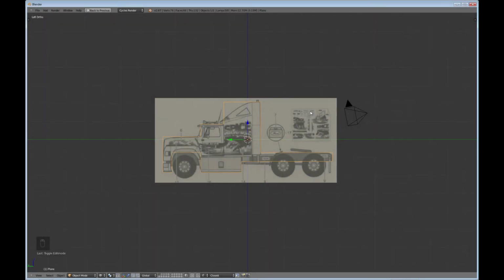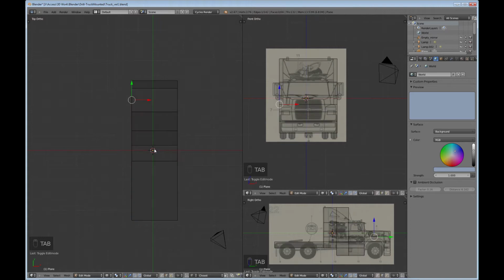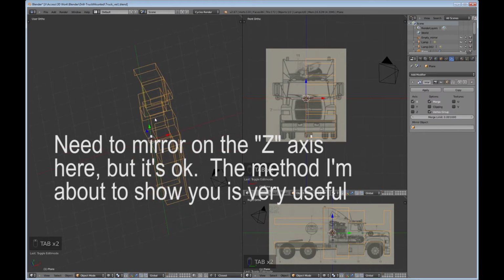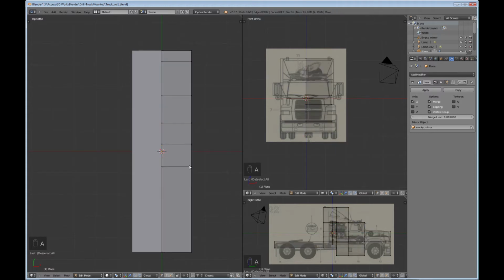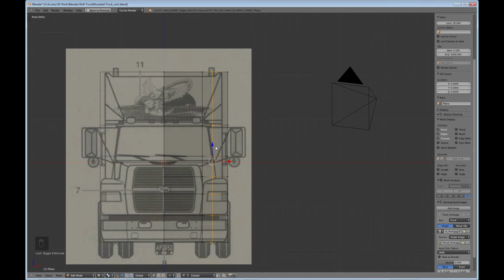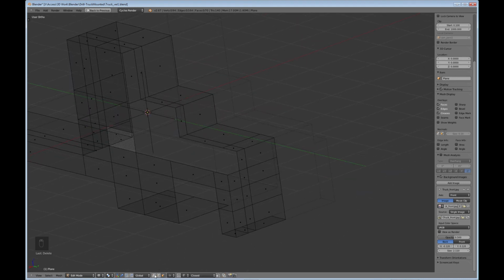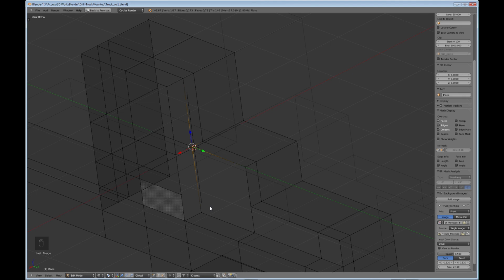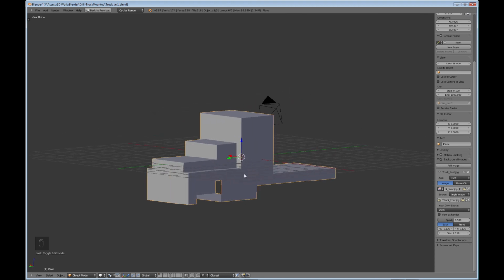How to model a semi-truck in Blender - Part 4 (Blocking in the model - continued)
How to model a semi-truck in Blender - Part 4
In this part, we will be blocking in the front part of the truck.